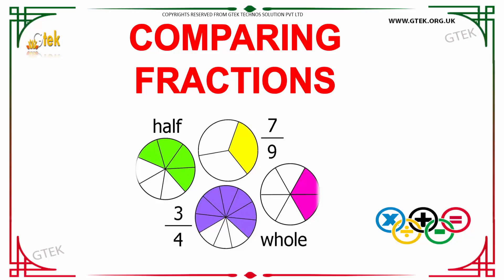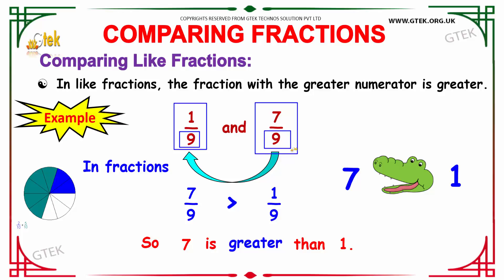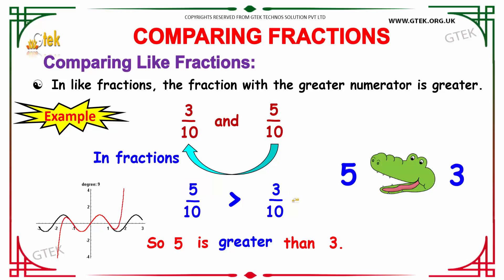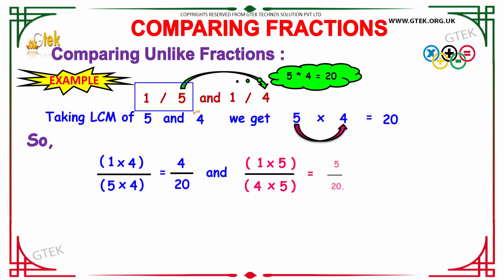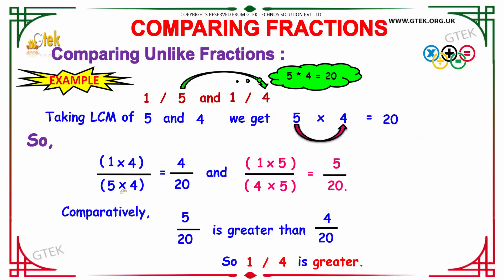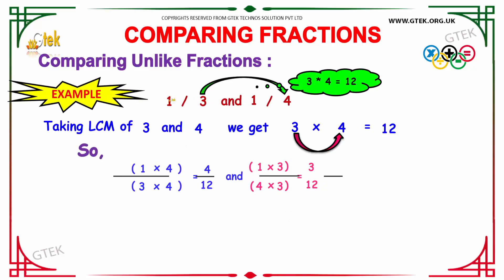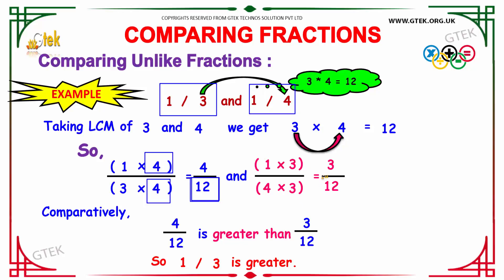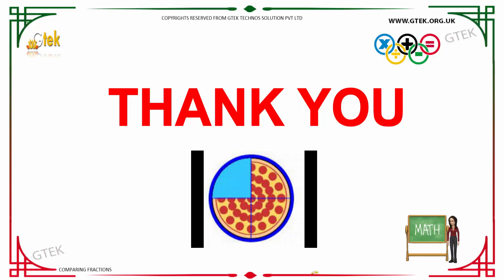Comparing Fractions maths class 1,2,3,4,5,6,7 trick shortcuts online videos cbse ncert puzzles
Comparing Fractions maths class 1,2,3,4,5,6,7 tricks shortcuts online videos cbse ncert puzzles for kidS

comparing fractions with unlike denominators on a number line
comparing fractions with unlike denominators cross multiply

Pre-primary
Primary
Middle/ upper-primary
Senior secondary
inter college
Board of Secondary Education maths
CBSE Maths
Kerala KEAM
VITEEE
Telangana EAMT
AccuPlacer
ACT
ALEKS College Algebra
ASSET
CLEP
COMPASS
NC DAP
PERT
THEA
TSI
VPT
U.S. Military
ASVAB
Educators
ABCTE American Board
AECTP
AEPA
STAAR
TAKS
Washington Geometry
Telangana PGECET
SAT
PSAT
ACT
PLAN
Regents Examinations
TACHS
PSLE   Singapore
OKS   Turkey
UPSR  Malaysia
CITO Toets
Common Entrance Examination
Eleven-plus
Matura
maths tricks
maths puzzles
maths teacher
maths
maths addition
maths antics
maths aptitude
maths algebra
maths app
maths blog
maths book
maths basics
maths baseline paper
maths b
b.sc maths
maths class
maths division
maths guru
maths genius
maths gate
maths gate lectures
maths hsc